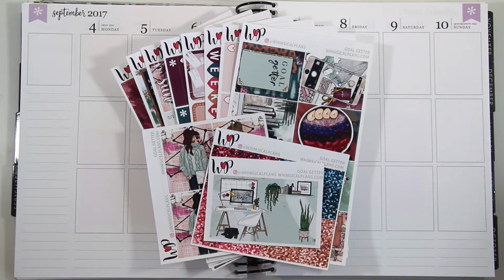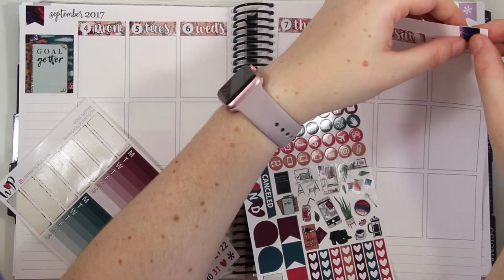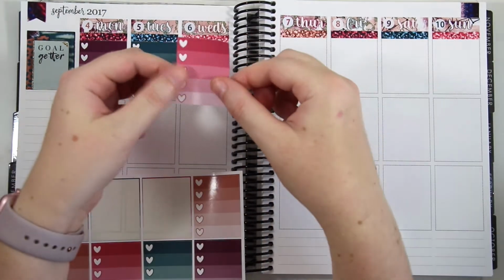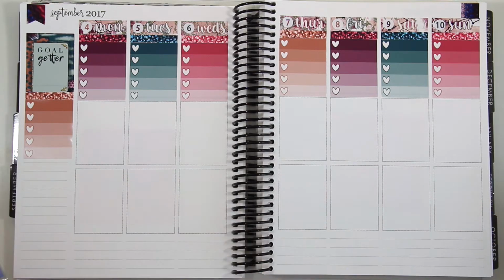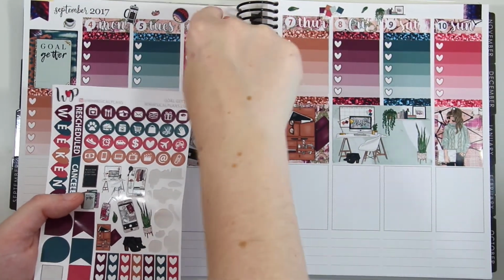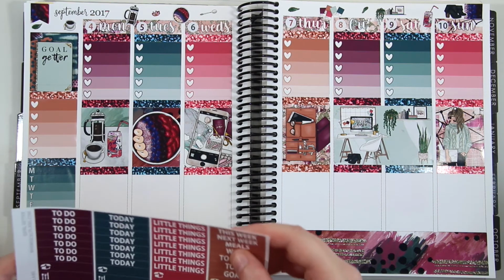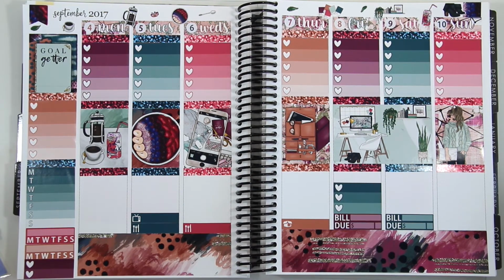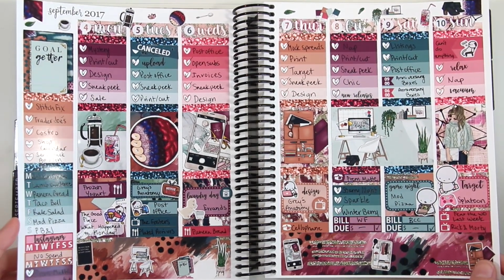Plan With Me || Goal Getter (Whimsical Plans)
$10 Off Your First Erin Condren Order!